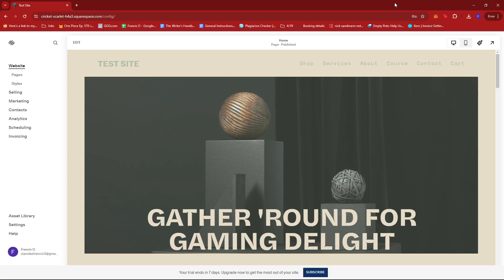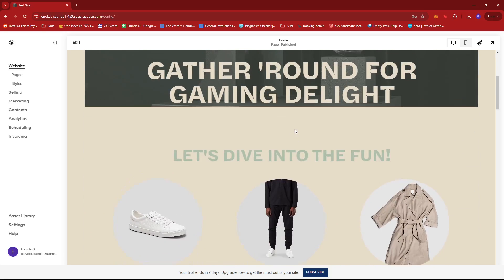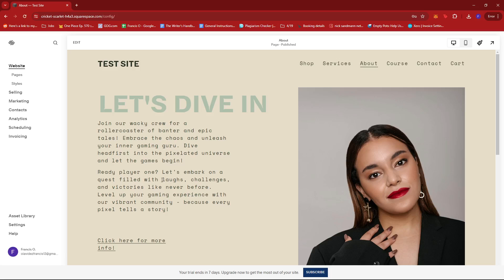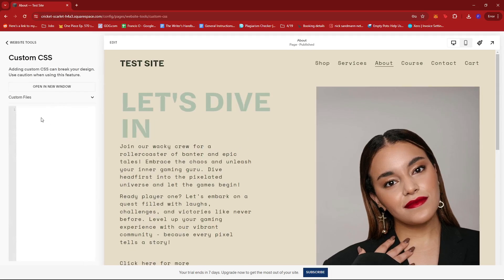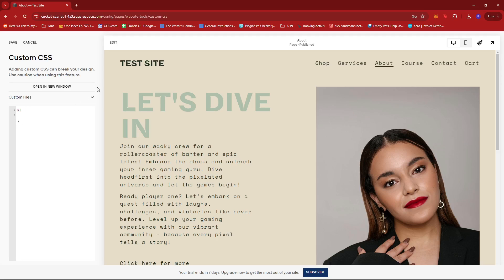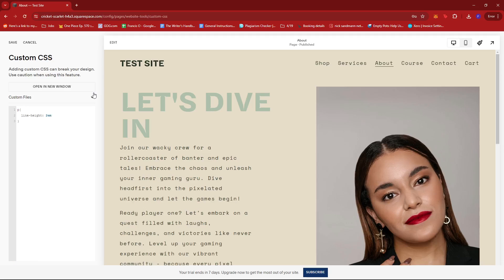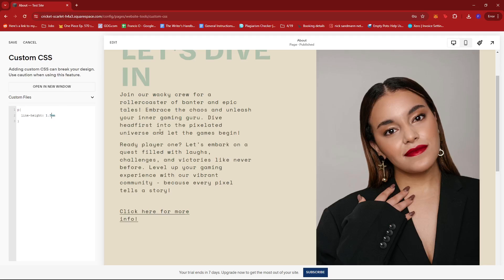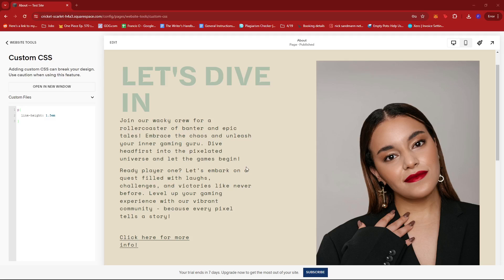How to Change Paragraph Spacing on Squarespace [QUICK GUIDE]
In this video, I'm going to show you how to change paragraph spacing on Squarespace.